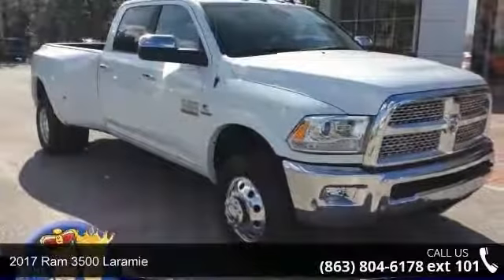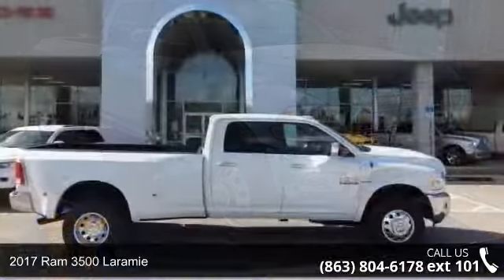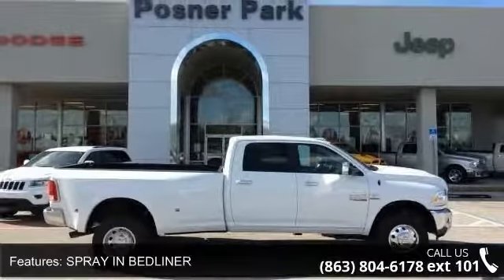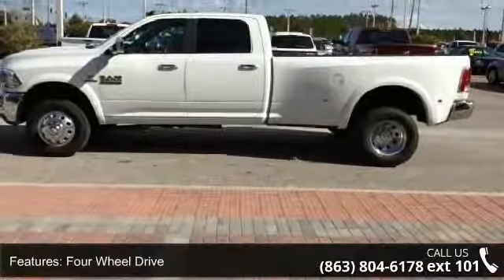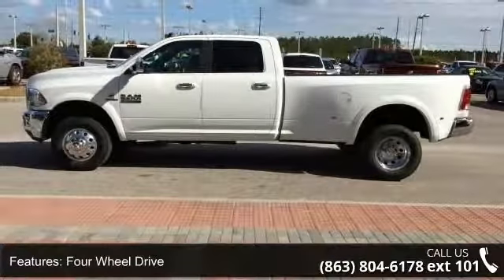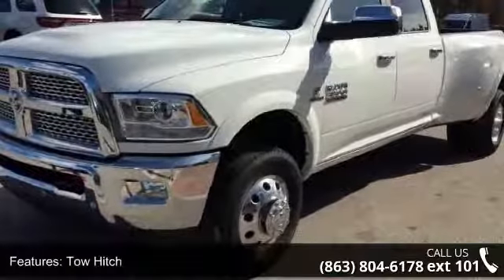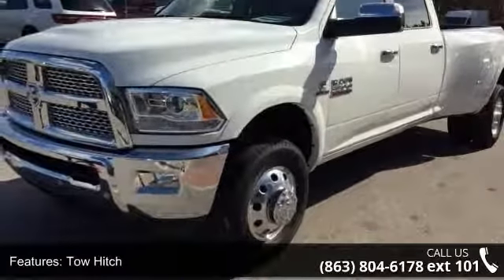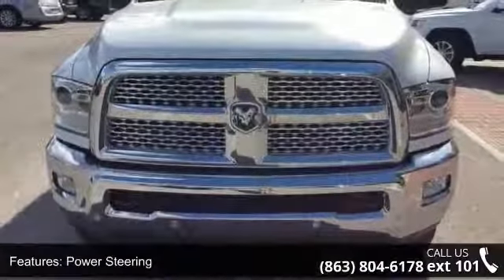2017 Ram 3500 Laramie - Lake Wales Chrysler Dodge Jeep - ...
Navigation, Heated/Cooled Leather Seats, Trailer Hitch, QUICK ORDER PACKAGE 2FH LARAMIE, 4x4, Turbo Charged, Bed Liner, TRANSMISSION: 6-SPEED AUTOMATIC 68RFE... 3.73 AXLE RATIO. Laramie trim, Bright White Clear Coat exterior CLICK NOW!KEY FEATURES INCLUDELeather Seats, Heated Driver Seat, Cooled Driver Seat. MP3 Player, 4x4, Onboard Communications System, Keyless Entry, Privacy Glass, Steering Wheel Controls, Child Safety Locks. OPTION PACKAGESENGINE: 6.7L I6 CUMMINS TURBO DIESEL Cummins Turbo Diesel Badge, GVWR: 12,300 lbs, Current Generation Engine Controller, Diesel Exhaust Brake, Selective Catalytic Reduction (Urea), 180 Amp Alternator, RAM Active Air, DUAL REAR WHEELS Tires: LT235/80R17E BSW AS, GVWR: 14,000 lbs, Wheels: 17" x 6.0" Aluminum, Dual Rear Wheel Fender Flare Tracking, Rear Wheel Spats, Clearance Lamps, Tire Pressure Monitoring Delete, 17" Steel Spare Wheel, 6000# Front Axle w/Hub E... read more